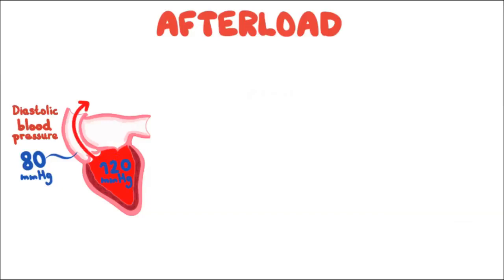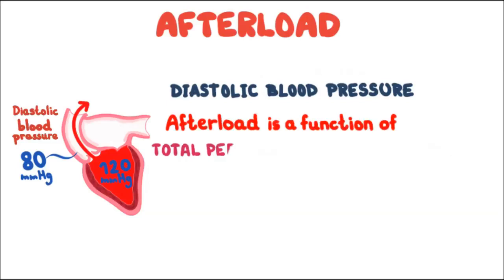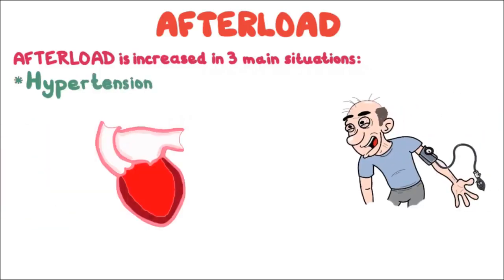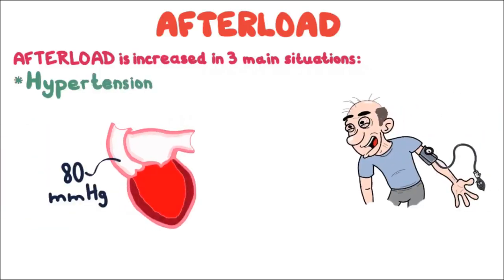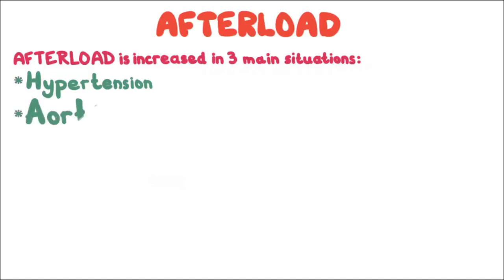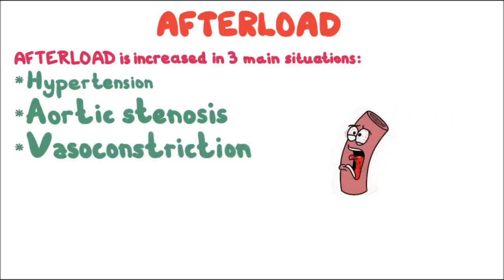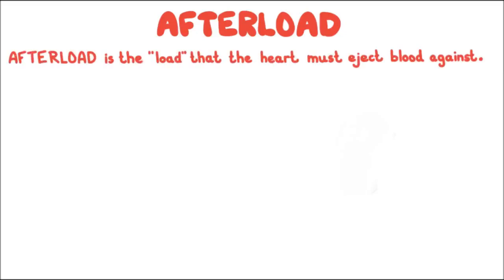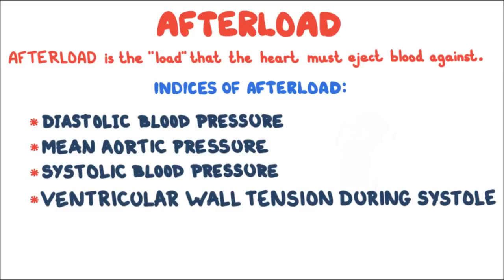What Is Afterload (Cardiac Muscle Mechanics): Afterload Cardiac Muscle Psychology.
What is afterload (cardiac muscle mechanics), find out what it is from this video.

In this video, we're learning about afterload the factors that affect all fours of matriculants contraction.

Want to know what cardiac output and stroke volume is? come on board.